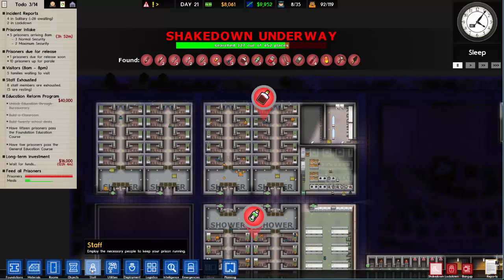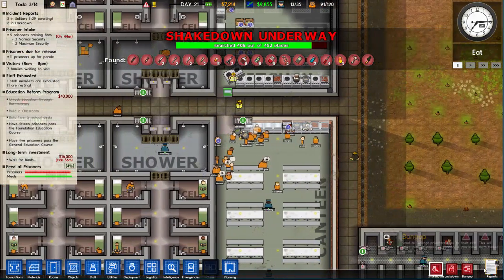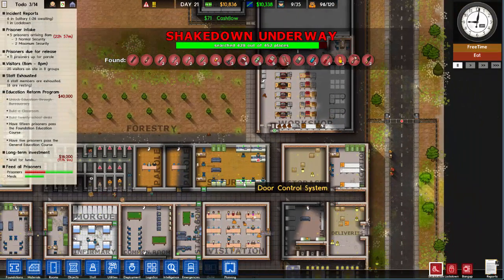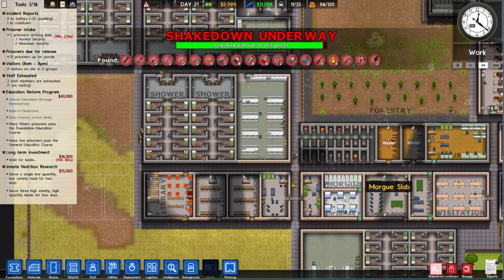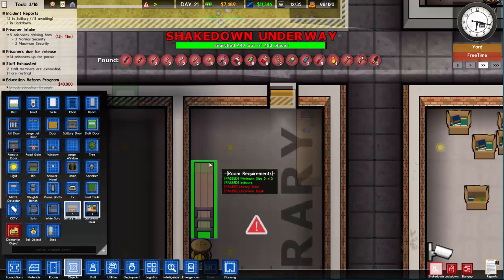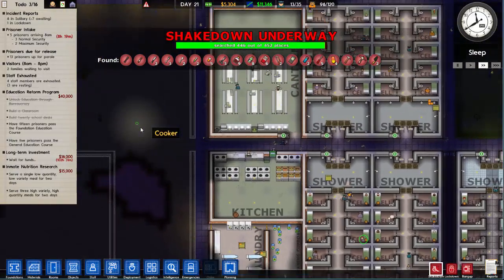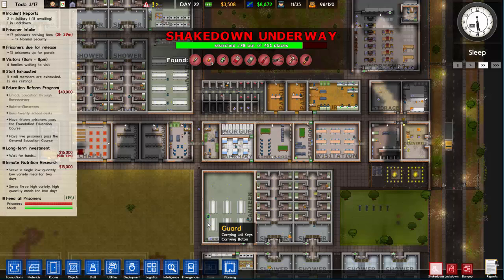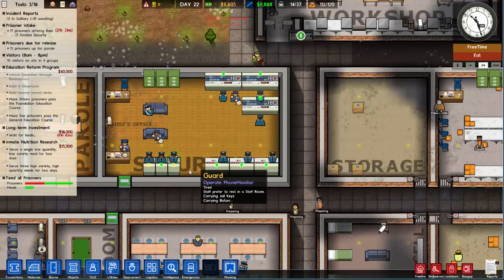Prison Architect [Alpha 32] - Episode 14 "Fixing up a few mistakes"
Prison Architect is currently in Alpha which means that the game is playable, but still in development. Not all features are implemented yet and there are many bugs that may affect gameplay. We are currently releasing monthly updated builds which include new features and bug fixes. By buying the alpha you will automatically be gifted a free copy of the full game when it's finished.

All music and sounds from Prison Architect or Public Domain.